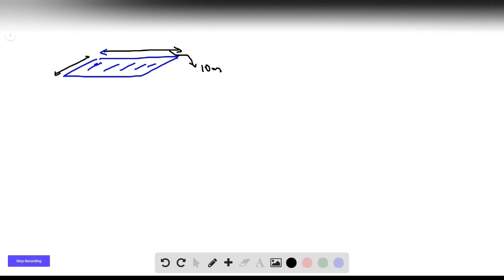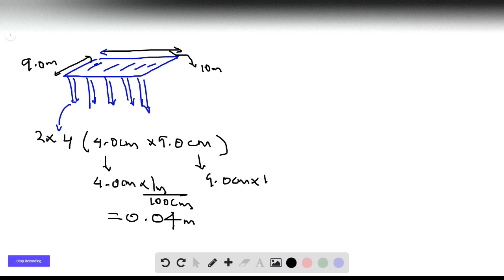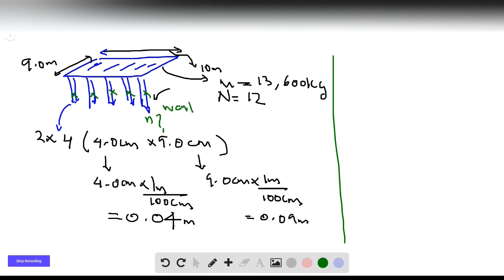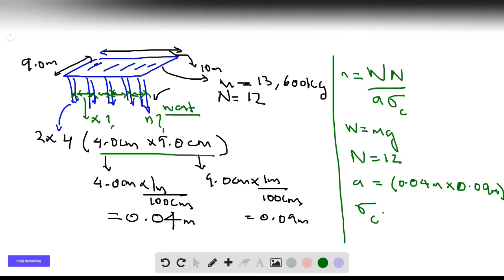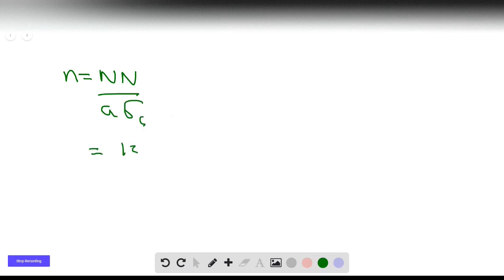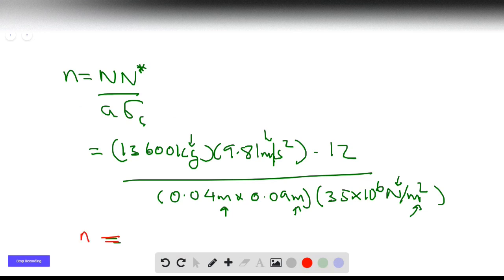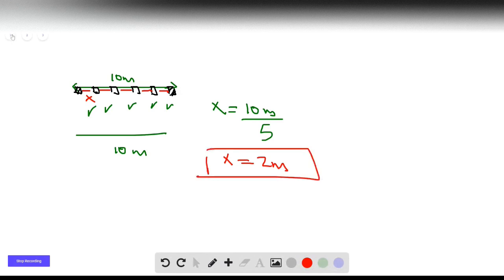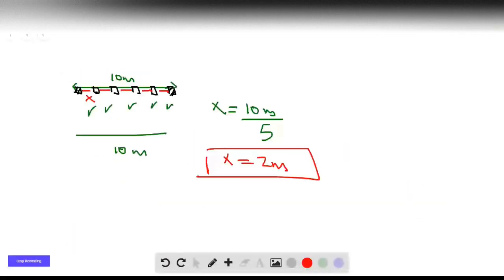The roof over a 9 0 m 10 0 m room in a school has a total mass of 13,600 kg The roof is to be suppo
The roof over a 9.0-m 10.0-m room in a school has a total mass of 13,600 kg. The roof is to be supported by vertical wooden (actually about ) equally spaced along the 10.0-m sides. How many supports are required on each side, and how far apart must they be Consider only compression, and assume a safety factor of 12.

📕 Economics Q&A
📕 Chemistry Q&A
📕 Math Q&A
📕 Statistics Q&A
📕 Computerscience Q&A
📕 Accounting Q&A
📕 Biology Q&A
📕 Physics Q&A